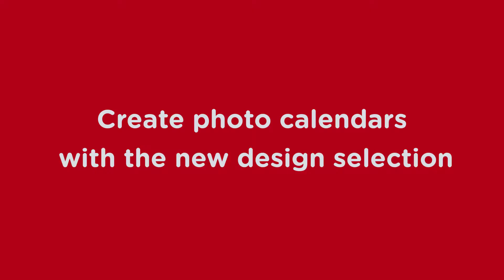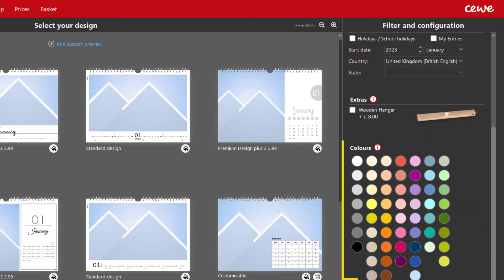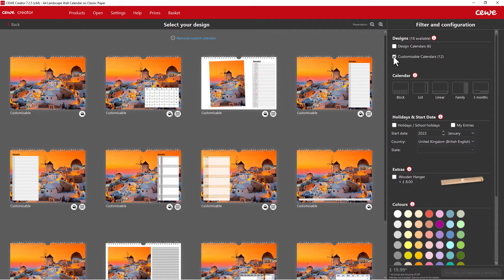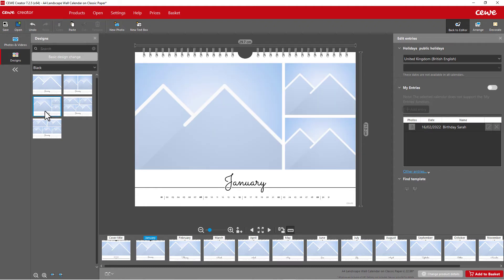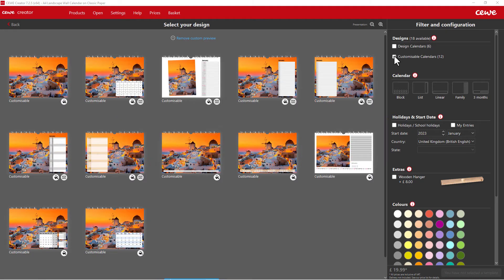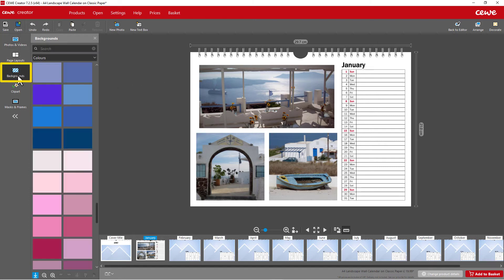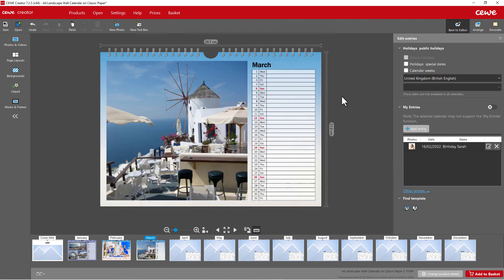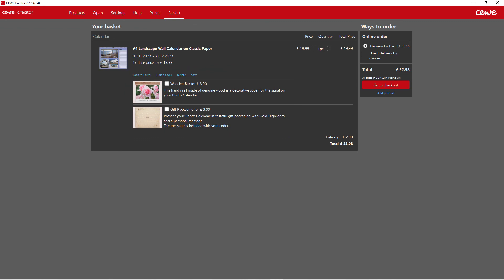How To: Create a Photo Calendar